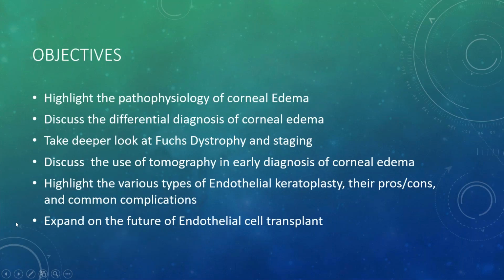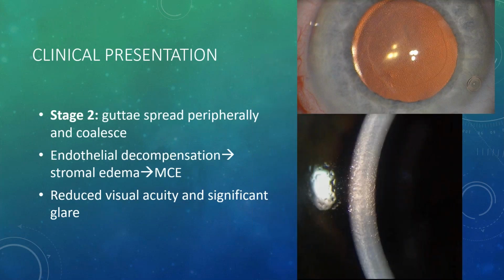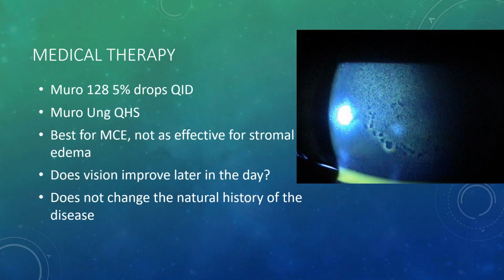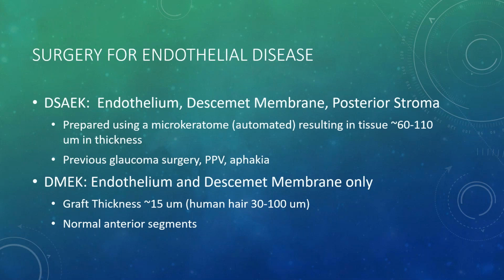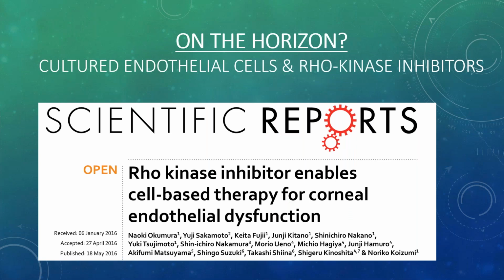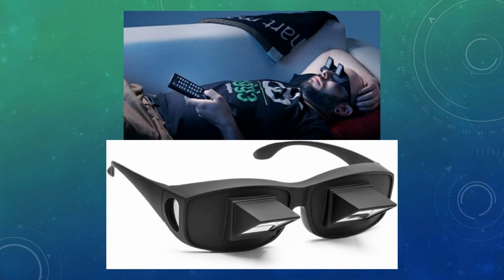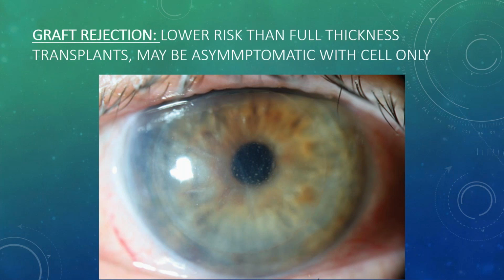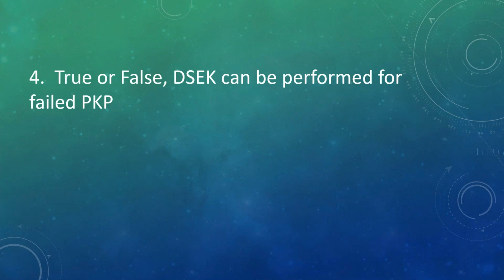Management of Corneal Edema Webinar with Jake McMillin, M.D.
Dr. Jake McMillin, a fellowship-trained ophthalmic surgeon and corneal specialist, of Drs. Campbell, Cunningham, Taylor & Haun gives an in-depth look into the management of corneal edema.

Drs. Campbell, Cunningham, Taylor & Haun